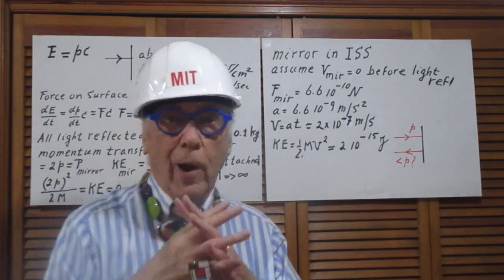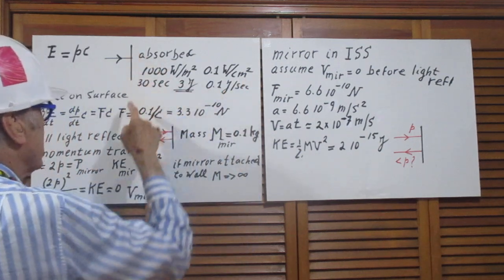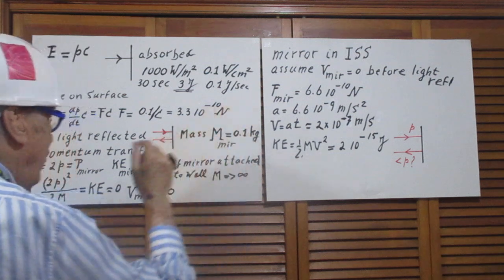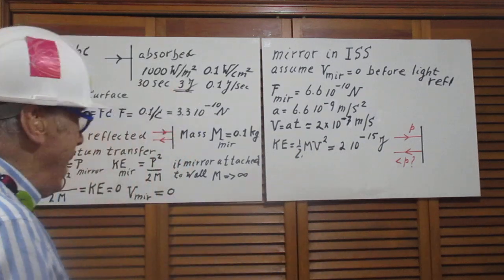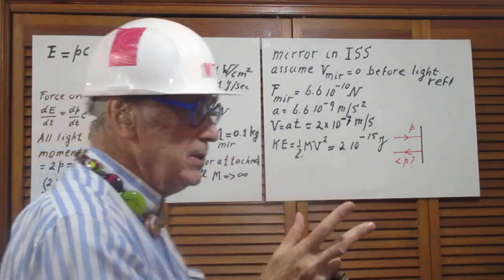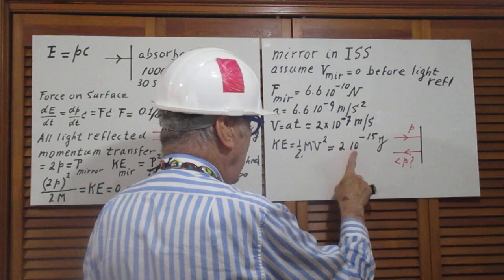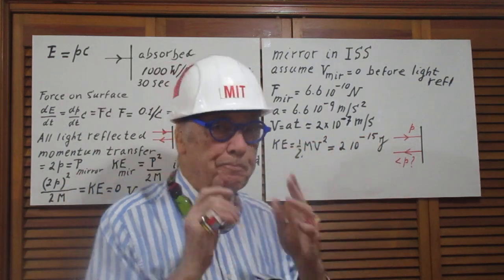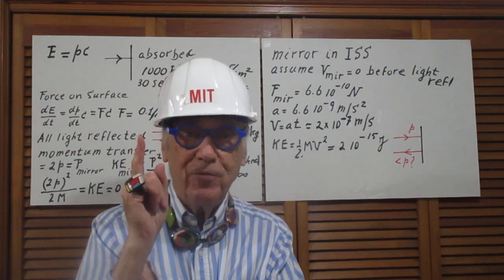Solutions Problem #123 - Radiation Presssure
Photons have No Mass but they have Energy and Momentum